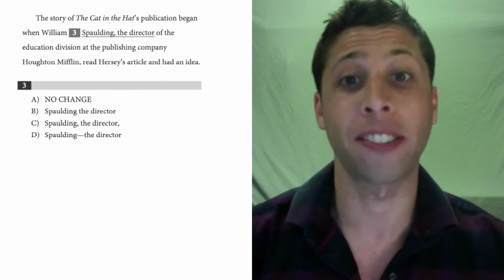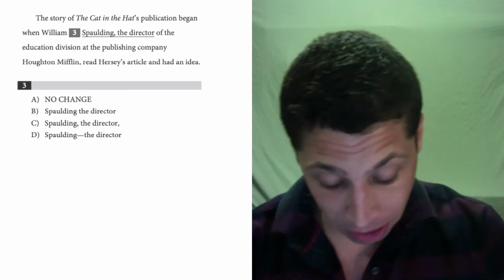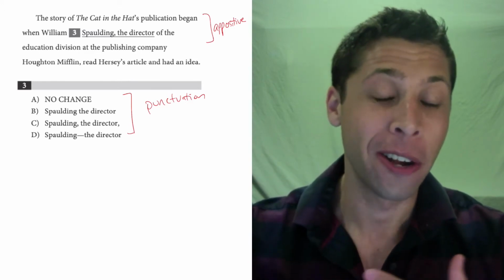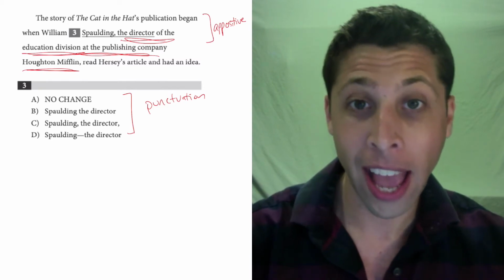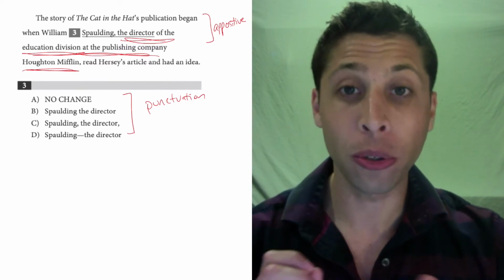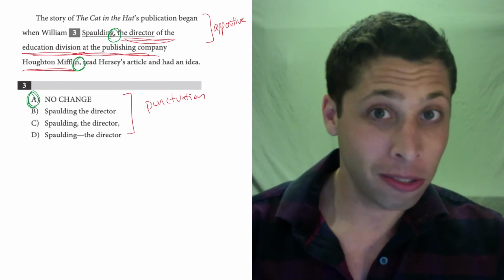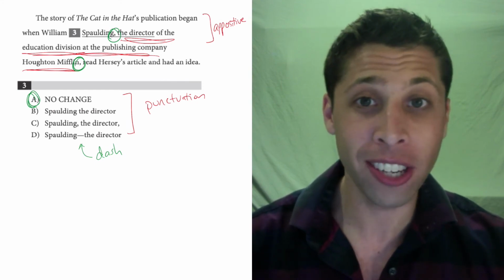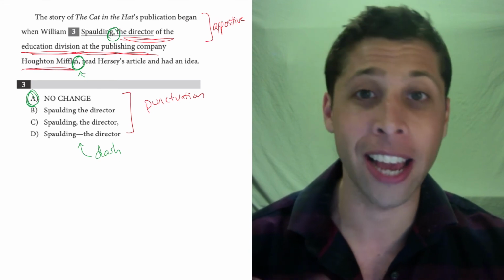SAT Test 10, Section 2, Question 3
Find the Appositives Packet (and all other topics) in my SAT Packets Study Guides: